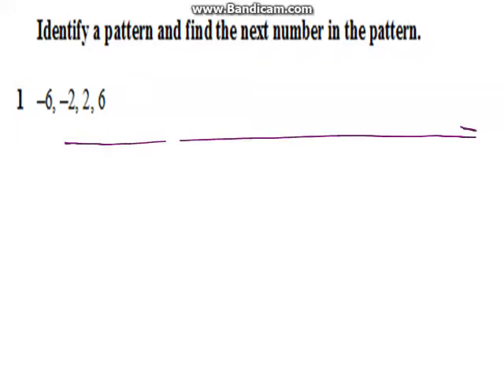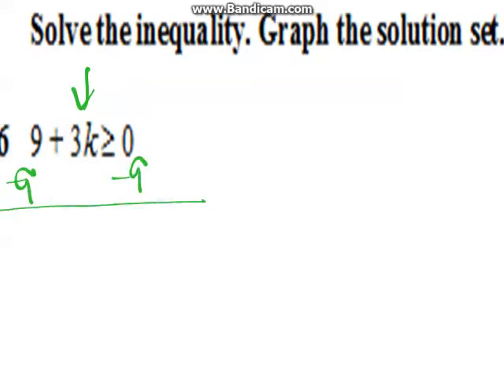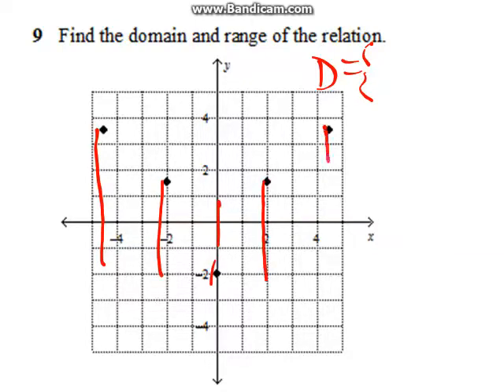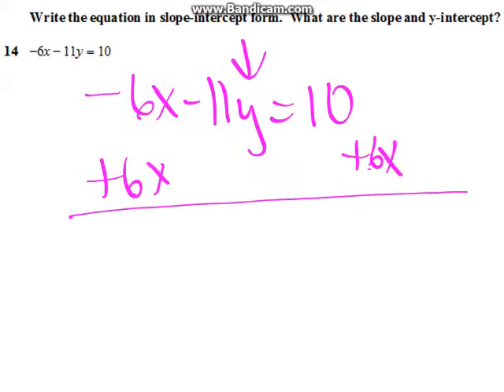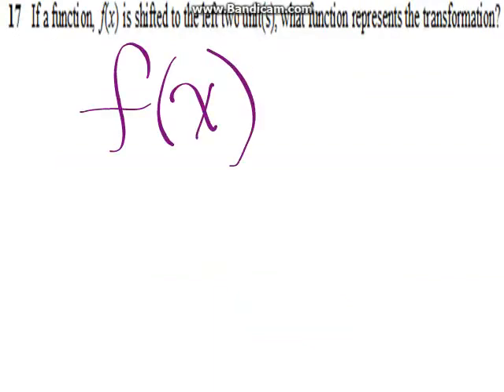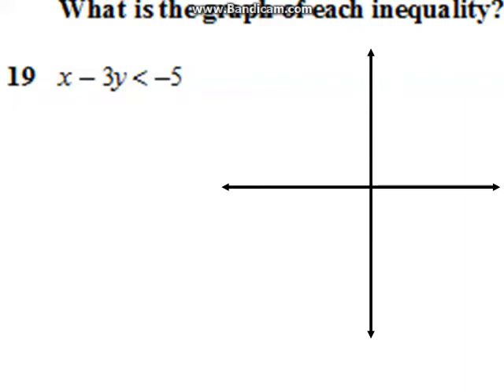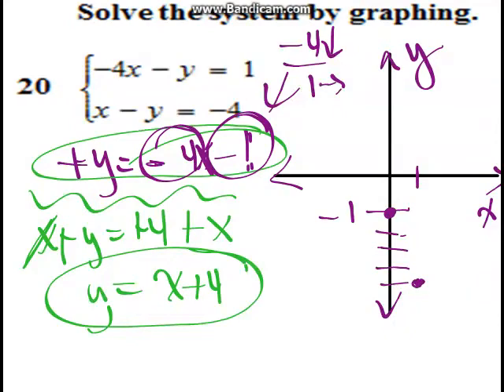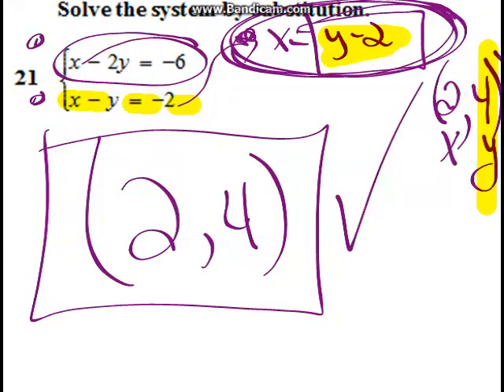Algebra 2, Study Guide, Semester 1, part 1